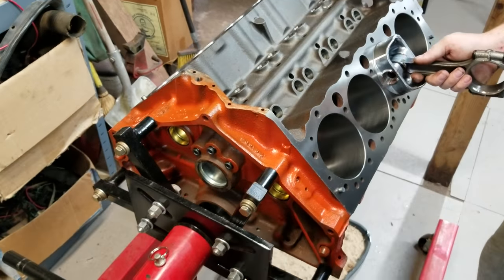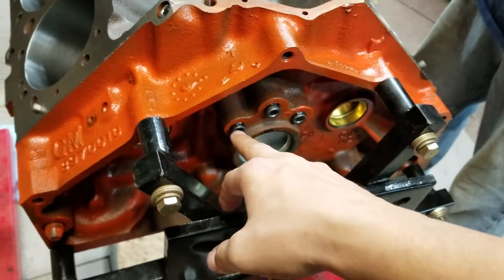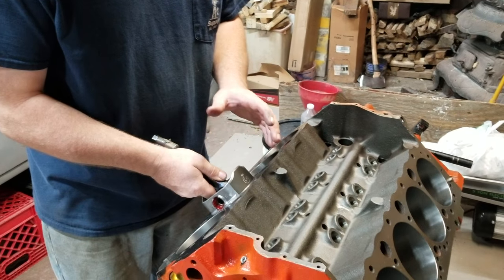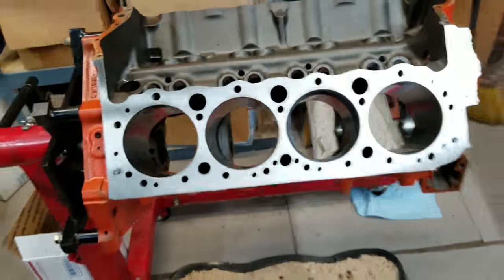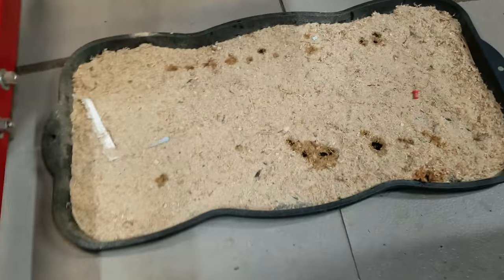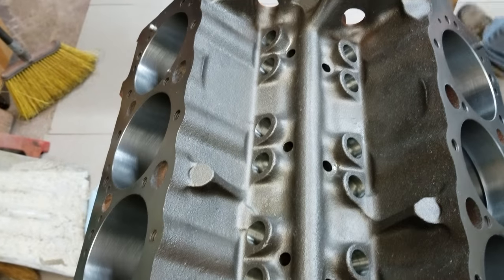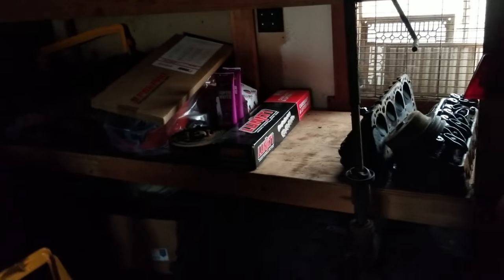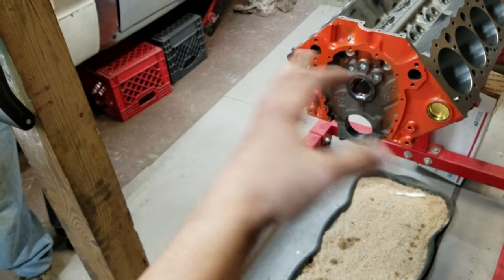Sneak peek of my chevy 350 small block.